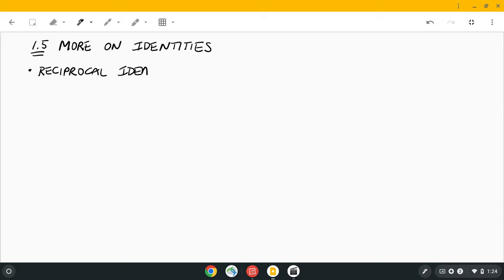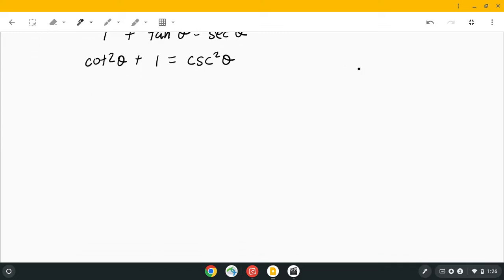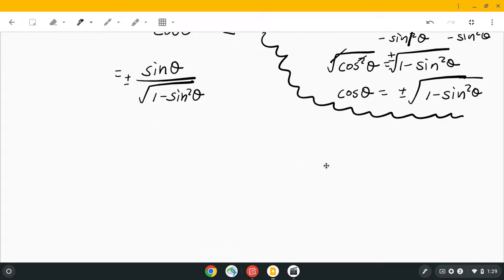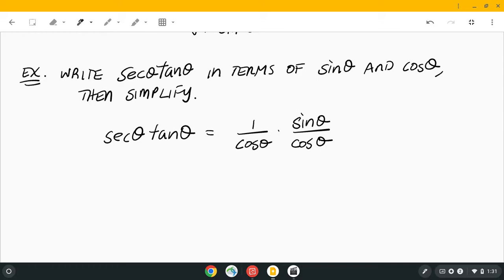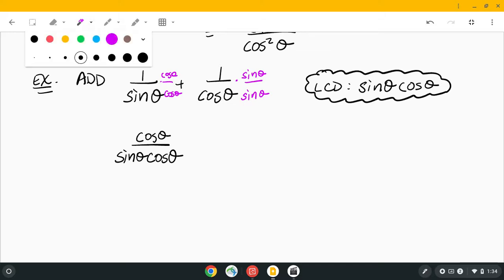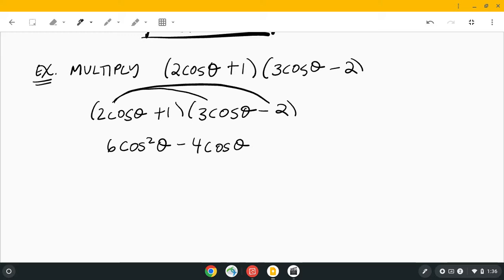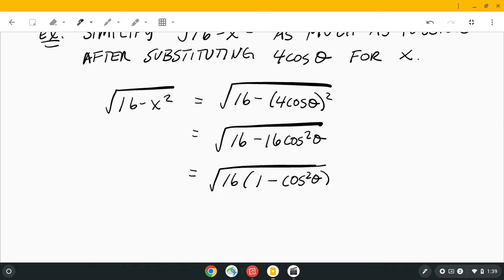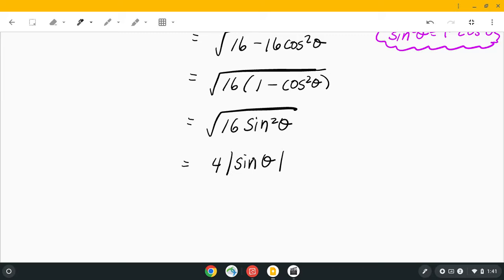M170 1 5 part 1 More On Identities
Simplifying using the reciprocal, ratio, and pythagorean identities.  No verifying identities.  That is in part 2.